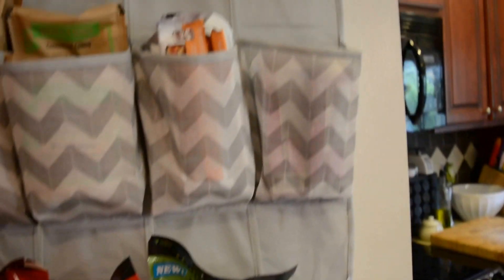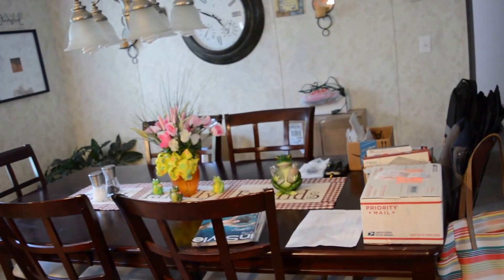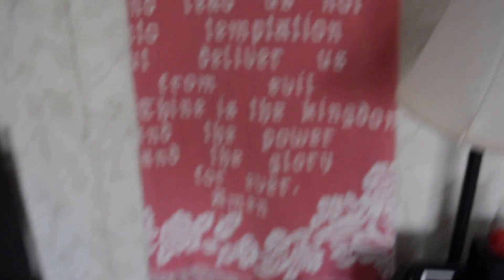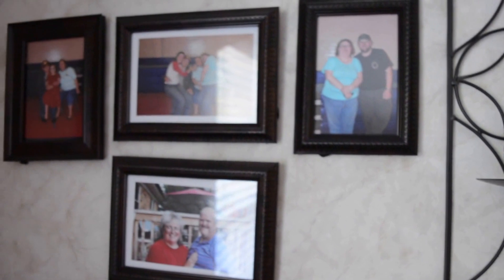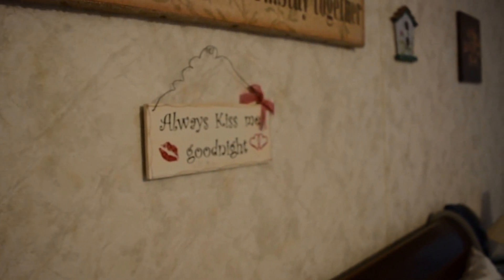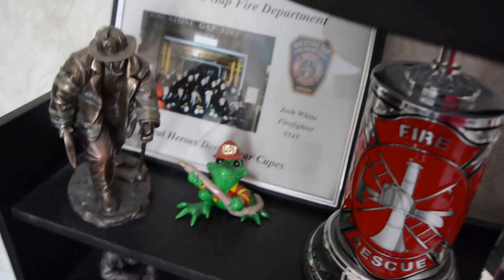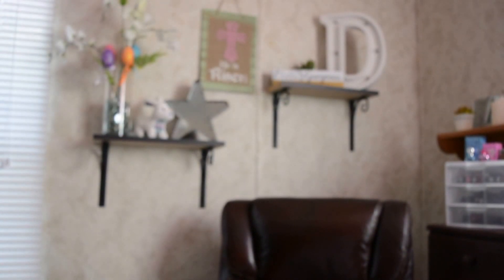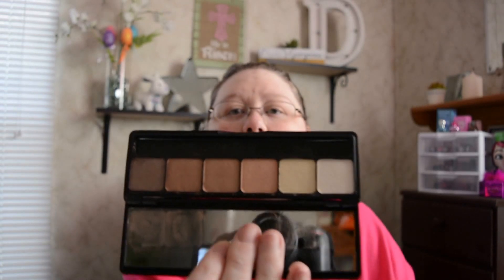House Tour and Small Haul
Hi there!! Here it is you all asked for it for a while so finally I did it!! I hope you all enjoy it!! Remember those of you that watched Middy's Video Fun with toys! To look for her Clock LOL have a good time with it!!!

Want to send me stuff by mail:
Darlene White
1627 Artesian Well Hollow Road
Big Stone Gap, Va 24219